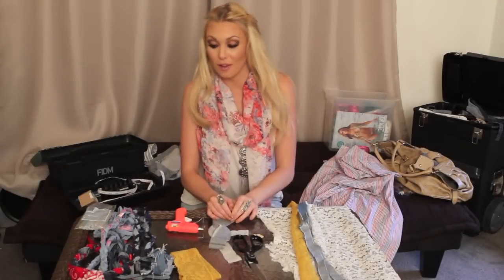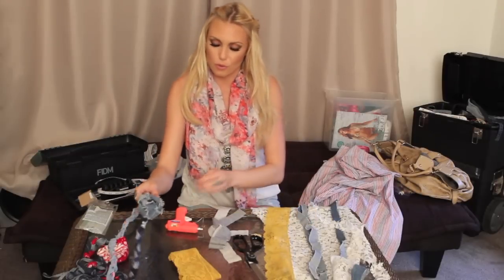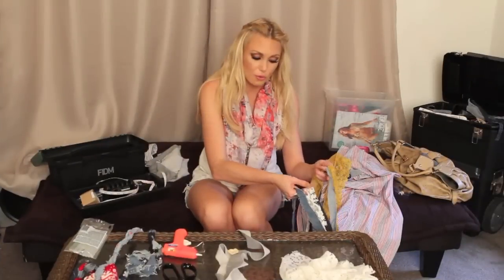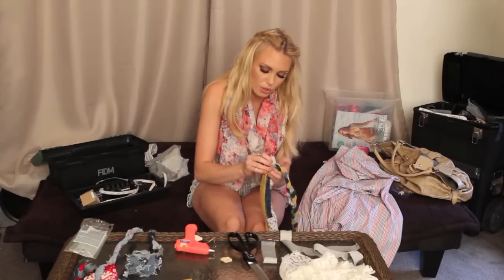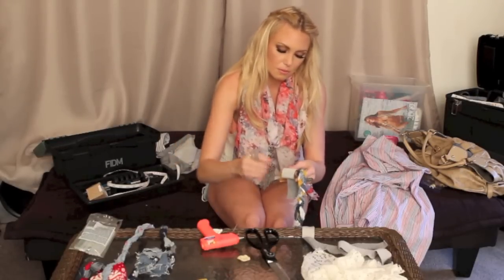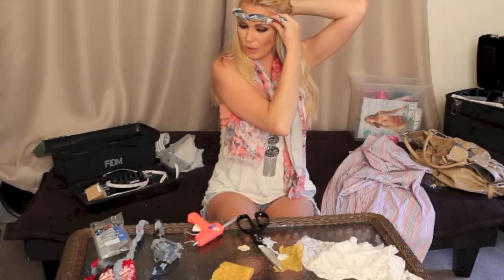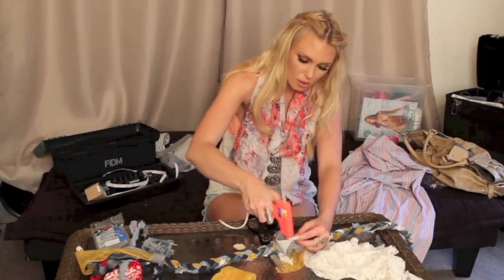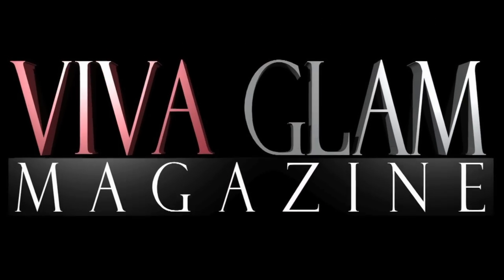DIY - Bohemian Braided Headband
Check out Rene's beautiful swimwear : lelapearce.com
Follow Rene on Instagram: @lelapearceswimwear
Follow Viva Glam Magazine on Twitter: @vivaglammag